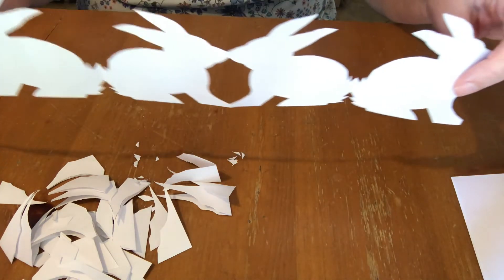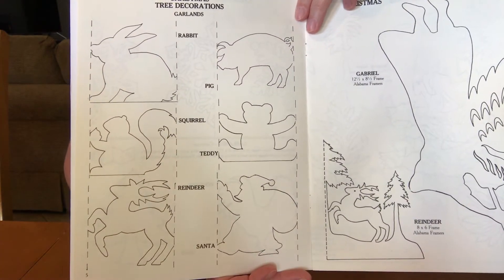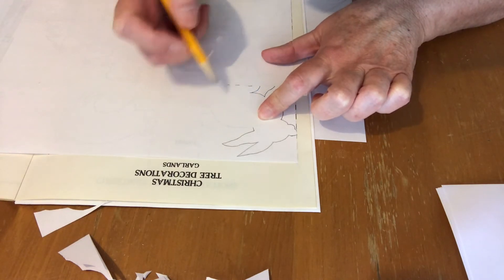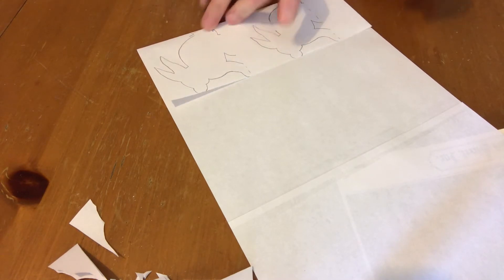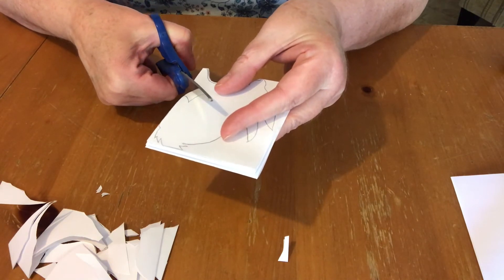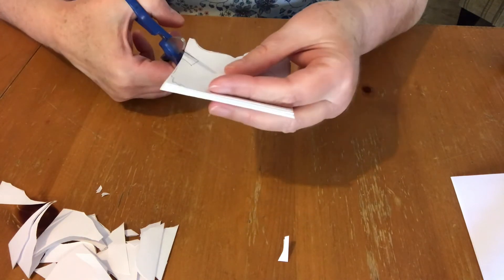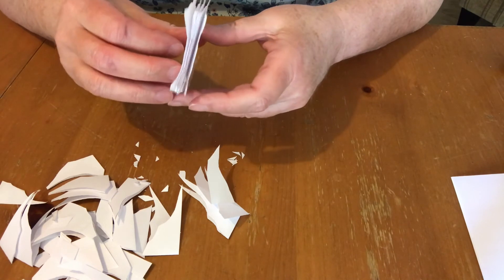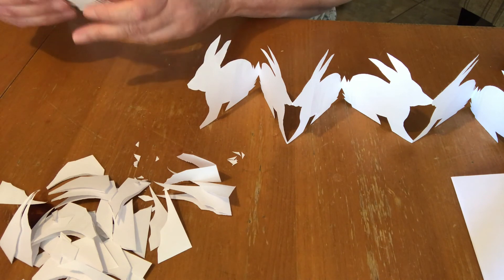Paper Bunny Garland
You can add some Easter or Spring decorations to your house quite easily and on the cheap.  Enlist the help of some little bunnies you know, who are scissors certified, to help you make these adorable bunny paper chains to use as a garland on your mantle, holiday dinner or brunch table, as a garland in your hallway or over your door or to send to a grandparent.

Scherenschnitte holiday decorations-book 3 by Pam Neely for Back Street, Inc.